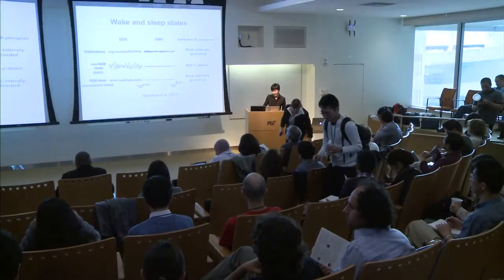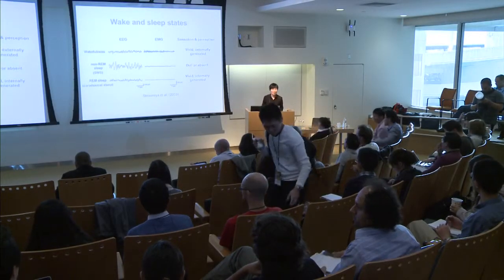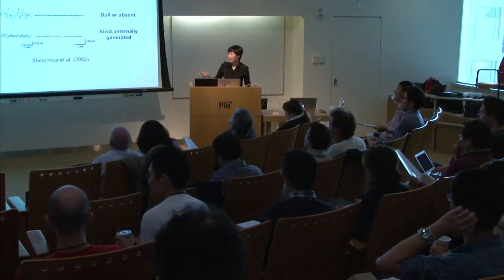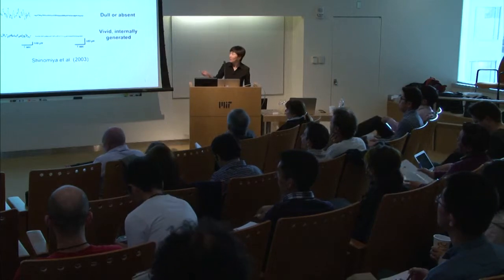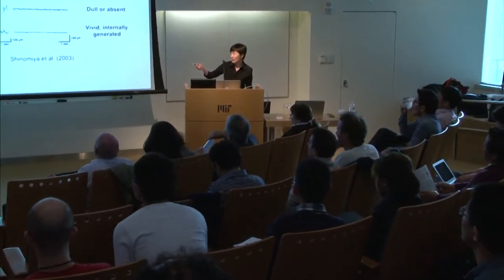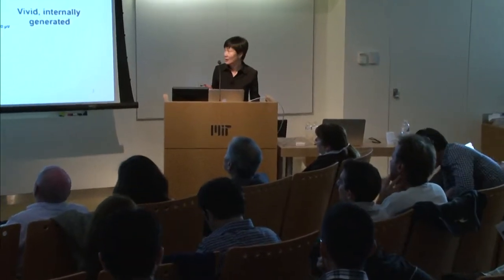Picower Neural Mechanisms Segment 7